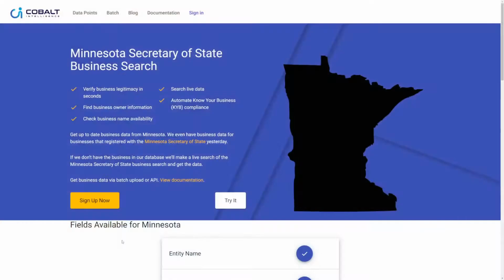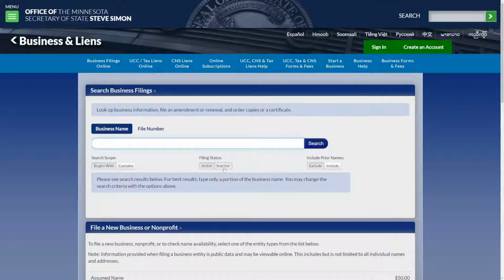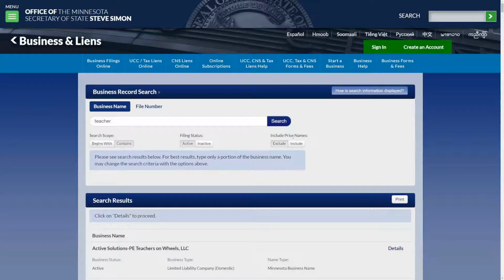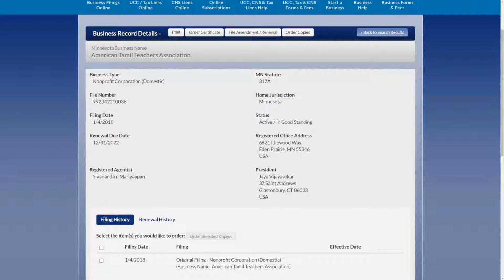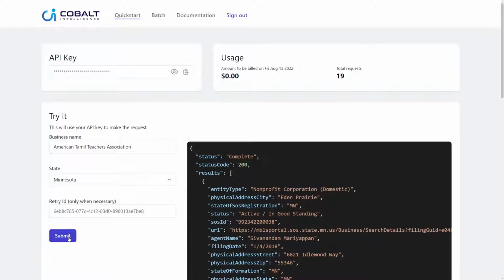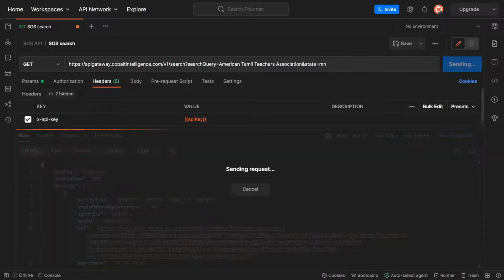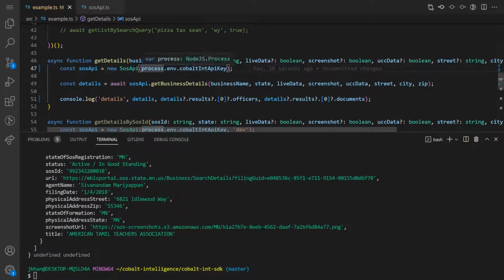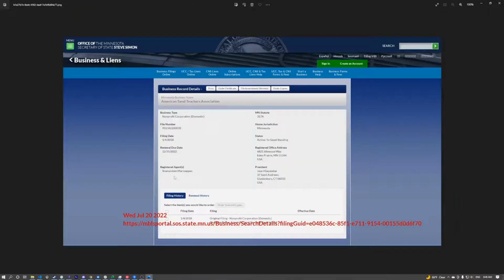Minnesota Secretary of State Business Search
0:00 Introduction
0:48 Searching with the SOS website
2:11 via Cobalt Intelligence portal
02:31 via postman
02:58 via Nodejs SDK
03:57 Conclusion where you subscribe while enjoying Idaho potatoes